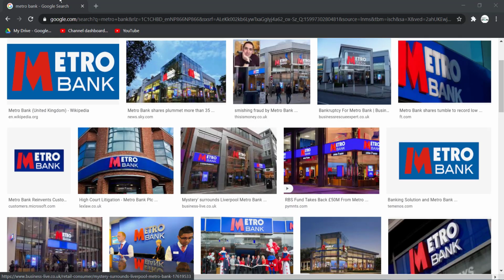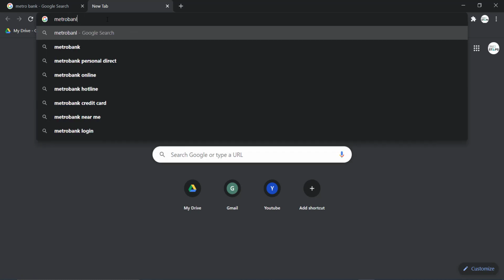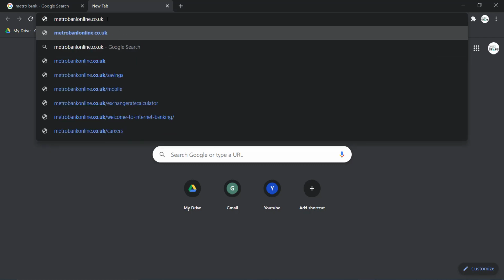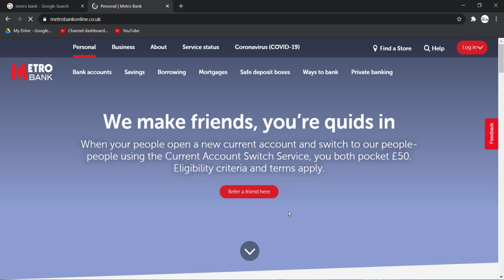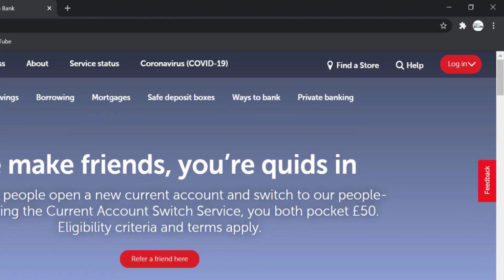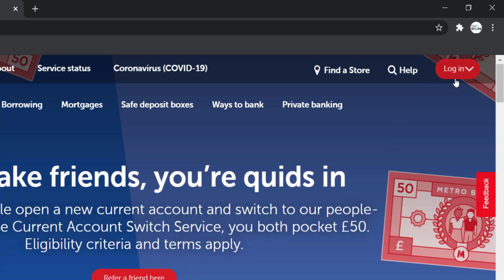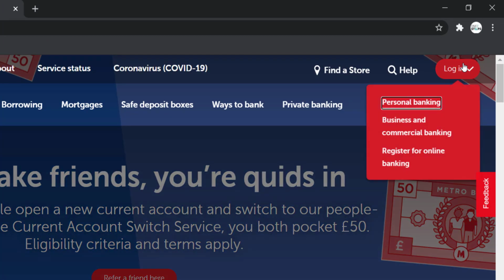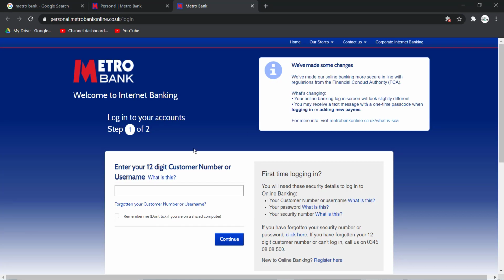Metro Bank Online Banking Login | Metro Bank UK Secure Login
New to Metro Bank Online Banking? This video tutorial walks you through the step by step Guide on How to login to Metro Bank UK Online Account.

The Login process is really simple and can be done in 2 easy steps. All you need to do is go to the Metro bank Login page i.e. From here, enter your user id provided by the bank and your online account password. If your login credentials are correct, you can easily access your metro bank online banking account.